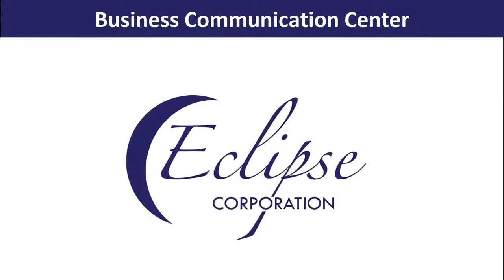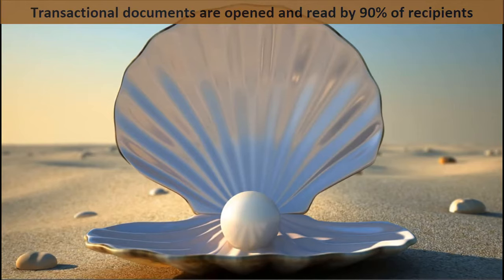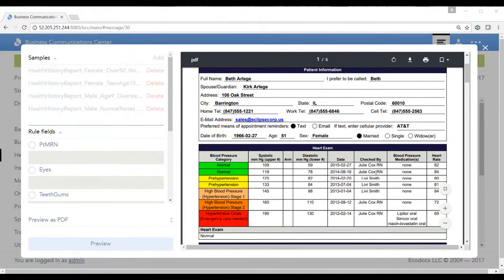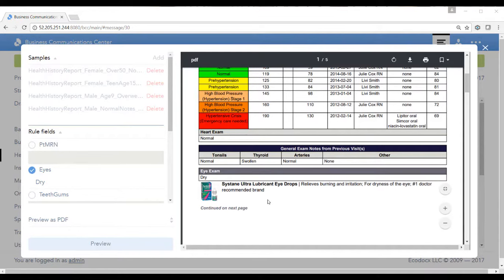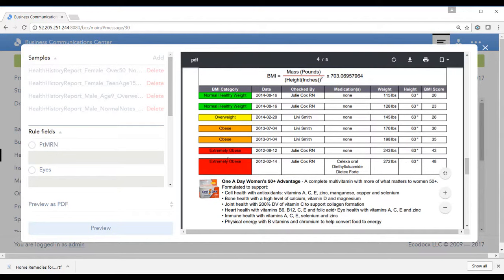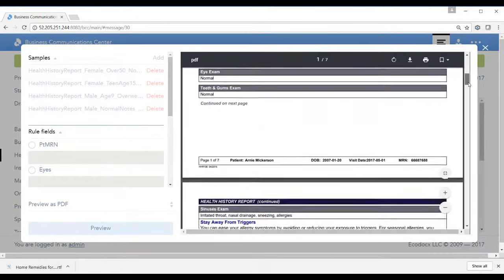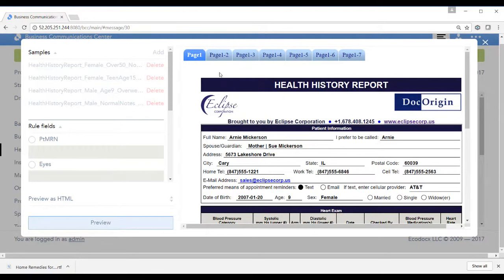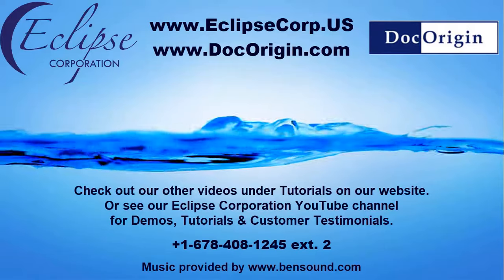BCC Healthcare History Report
Business Communication Center (“BCC”) powered by DocOrigin provides companies a robust software solution which allows Marketing, HR and Legal departments to create campaigns, messaging, and manage legal T&C’s without engaging IT for ongoing projects. Design and deliver best-in-class transactional documents that serve as a vehicle for custom marketing and messaging. Watch how BCC provides controlled access to protect the integrity of the document or form template. Developers simply define fields as “hot spots” for inserting images and rich text messaging. See the control and ease of use that empowers companies to deliver rich and relevant information in the documents and forms they generate every day. All content can be conditionally inserted based on the rules defined against your data, therefore, keeping the content relevant to your audience. In this demo, physicians can pull health information particular to their patient's needs.